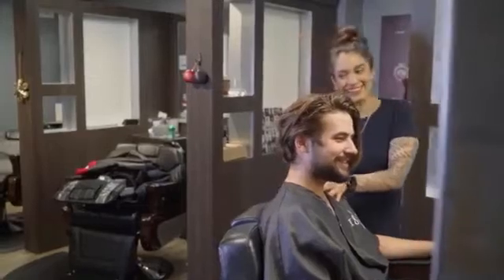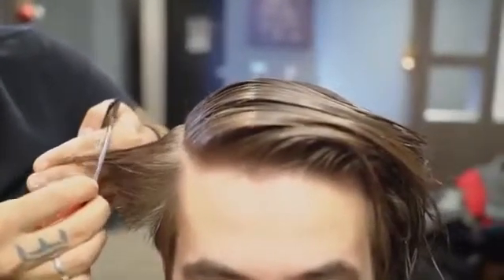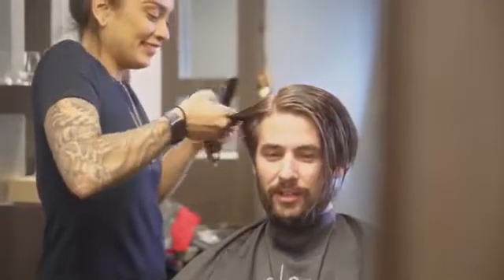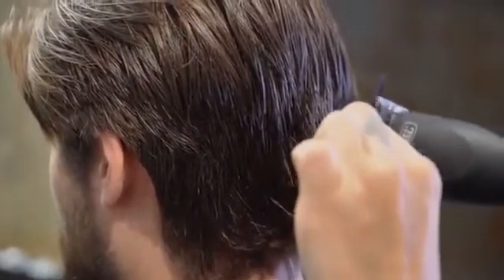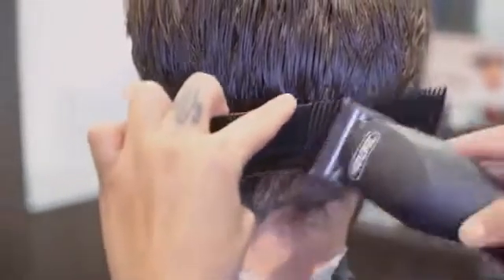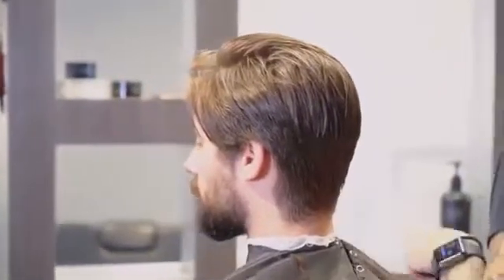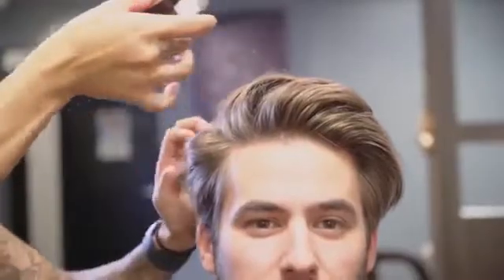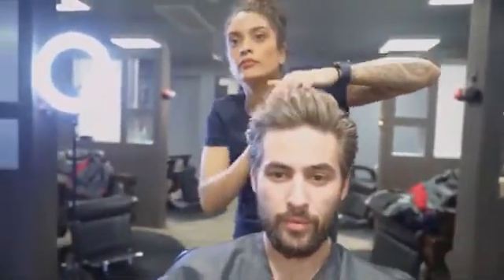How to cut men's hair with a blade ( Tutorial )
THE BARBER TODAY
Introducing the Best Barbers and Beauty salons
In this section, there are haircut videos (step by step) 1